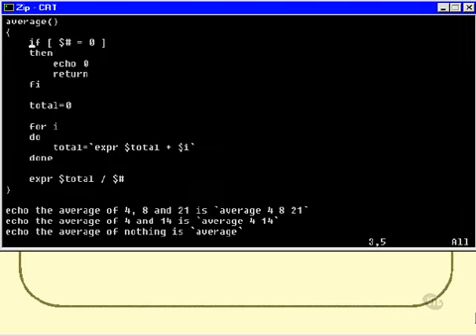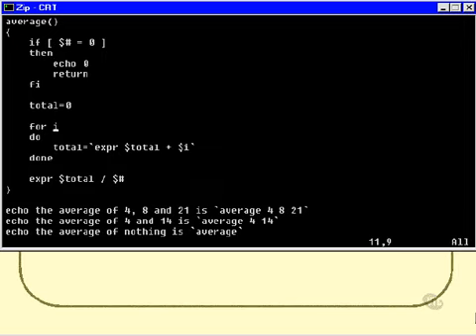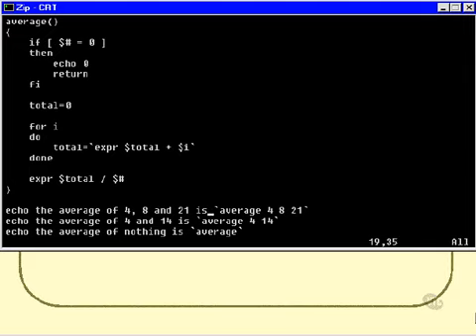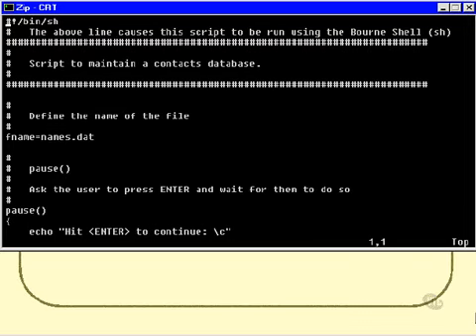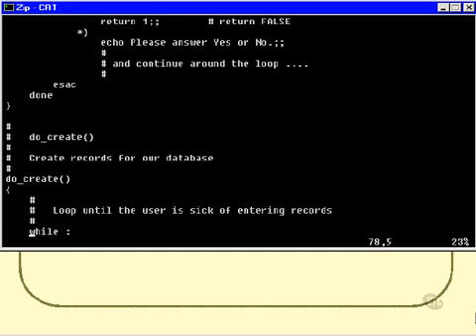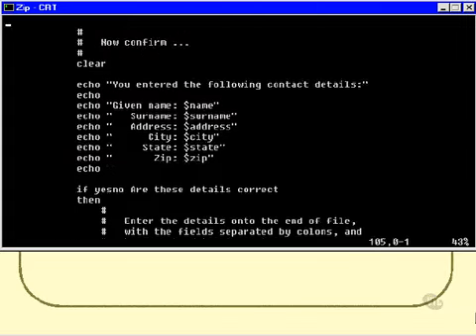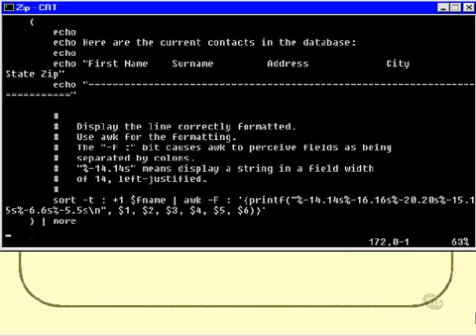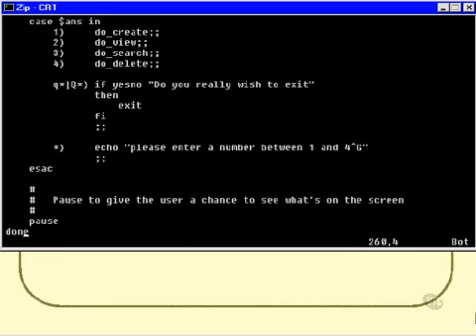08. Unix Shell Scripting Tutorial - Functions (Part 4)